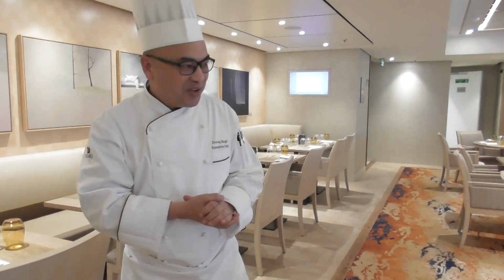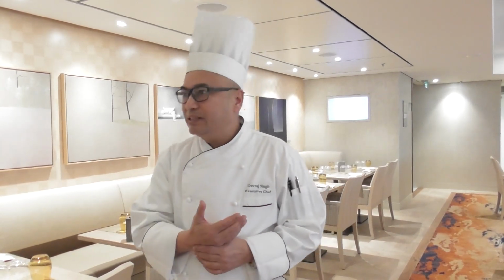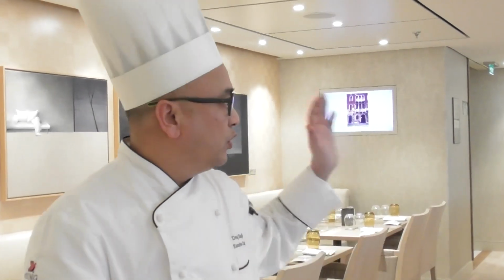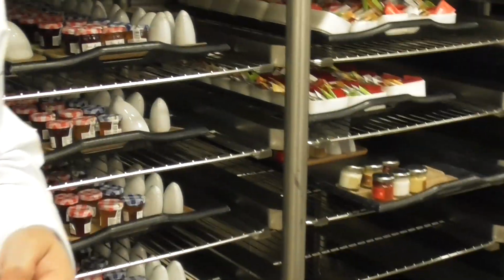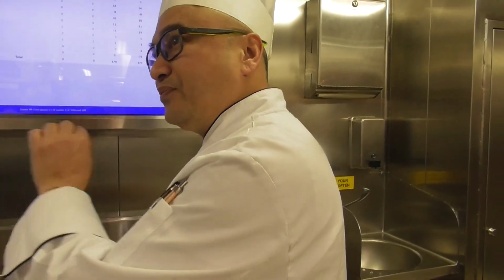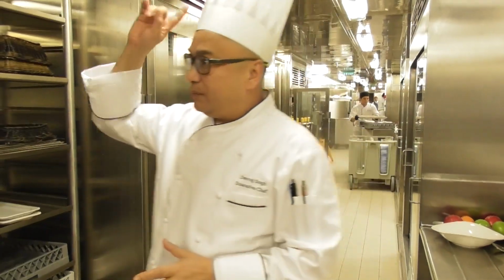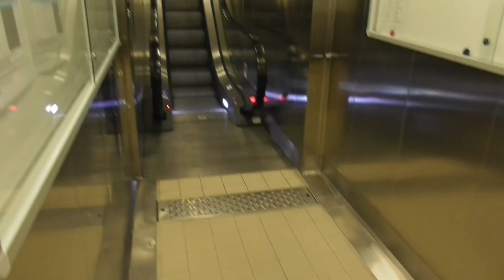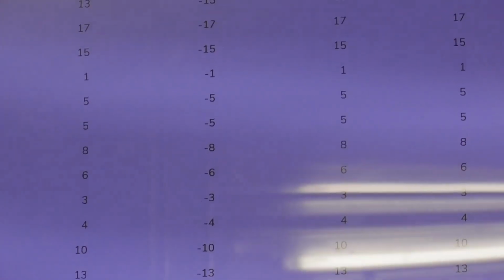SECRET VIKING SATURN GALLEY TOUR | CHEF SINGH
Viking does not advertise Galley tours! Ask at Guest Services and put name on a list; usually (2) per voyage. This is a pretty long video but it was so interesting. Particularly, escalators that wait staff uses to expedite food!  Thanks. April 16, 2024